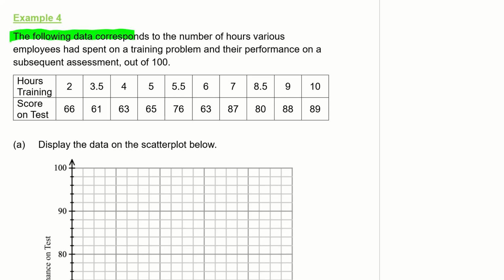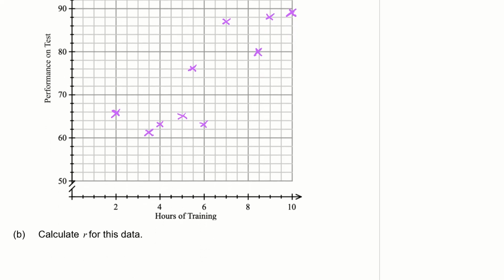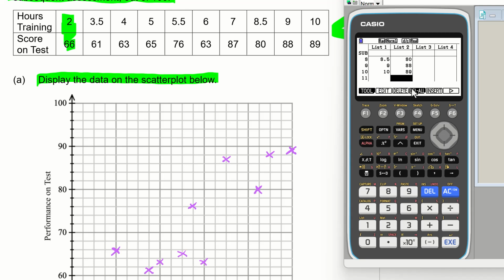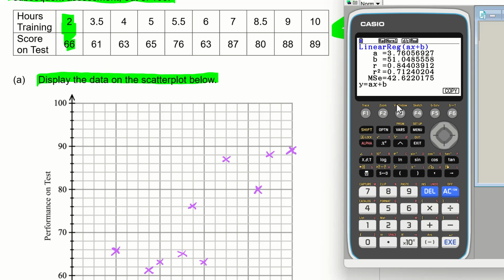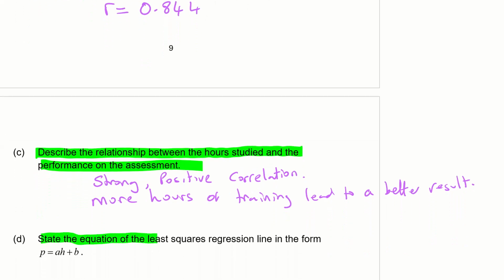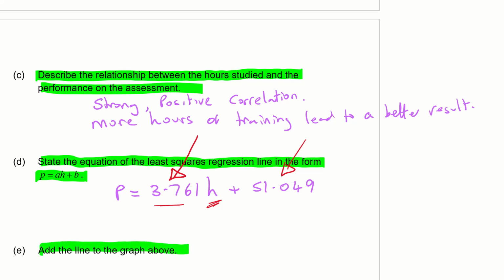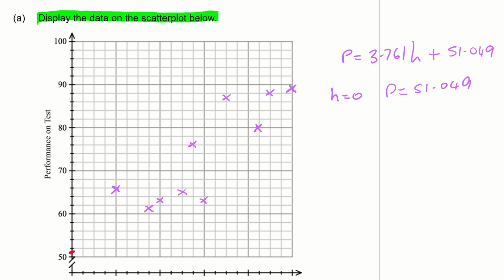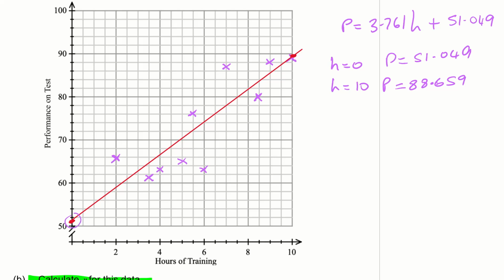IB AA Bivariate Statistics Example 4